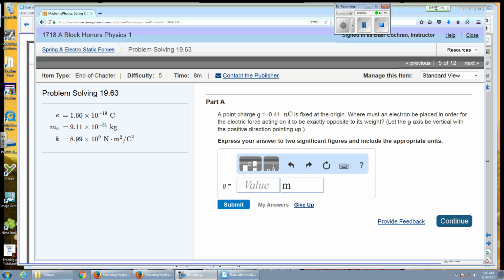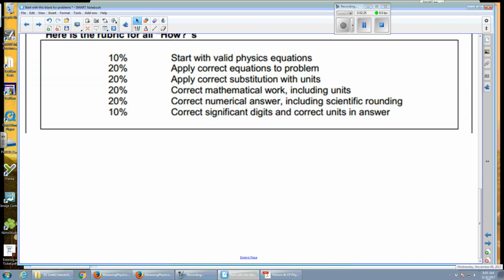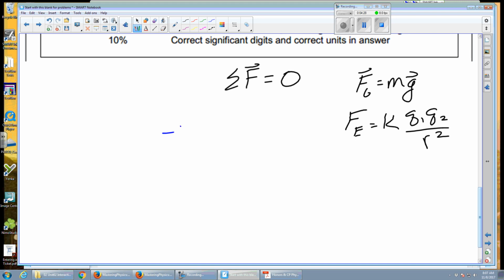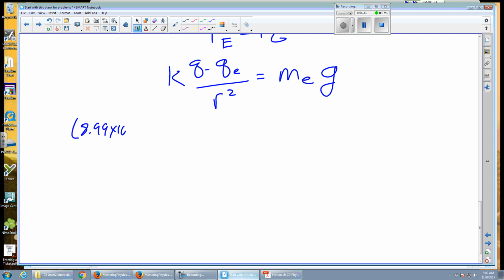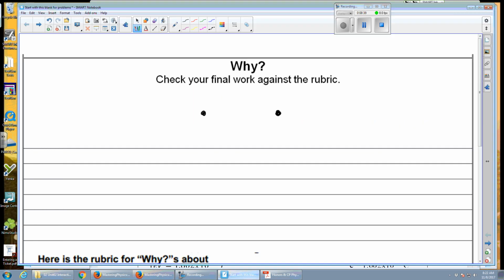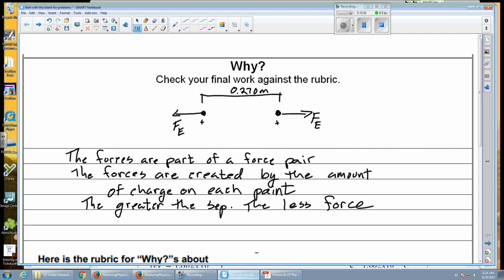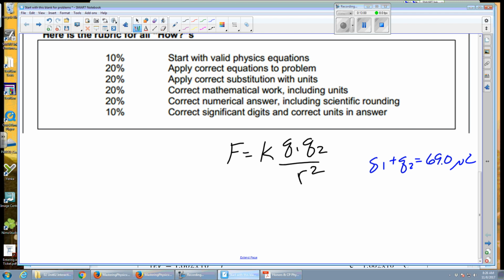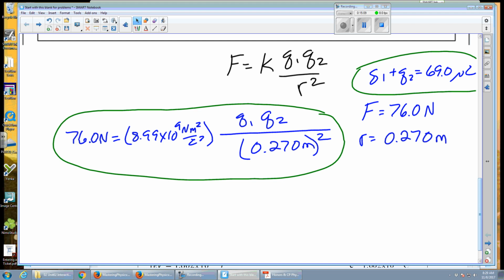Spring & Electro Static forces Problem Set A block 1718